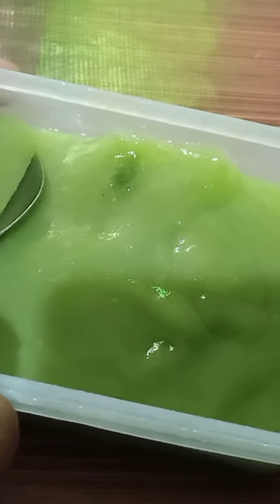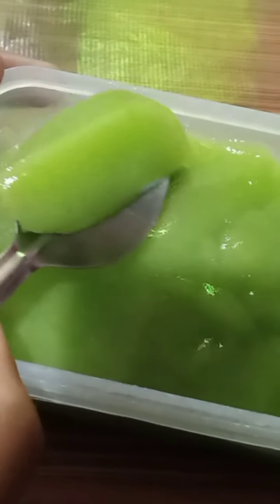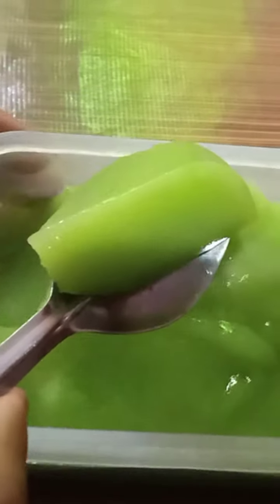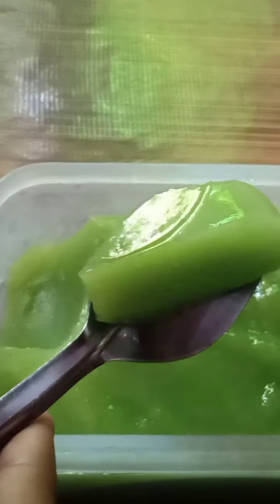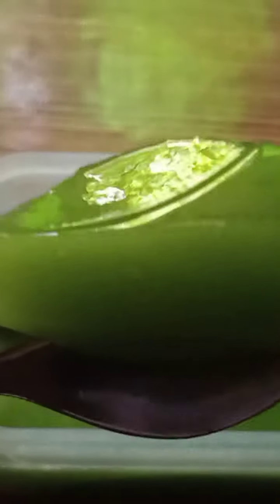പച്ചമാങ്ങ കൊണ്ട് അടിപൊളി പുഡ്ഡിംഗ് 😋😋